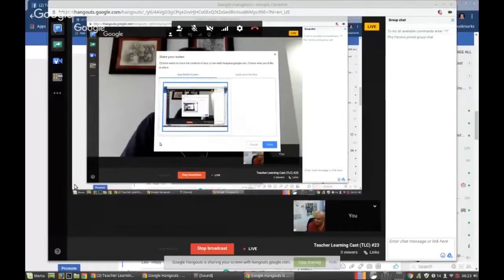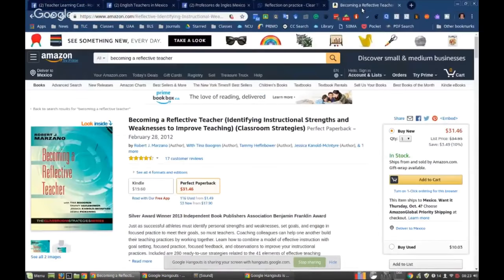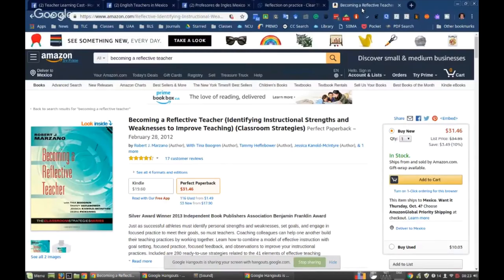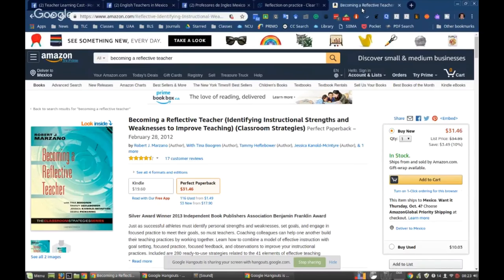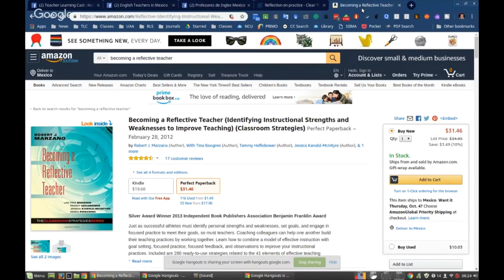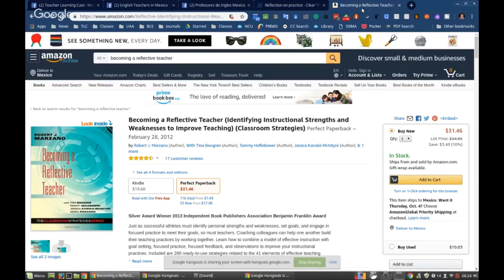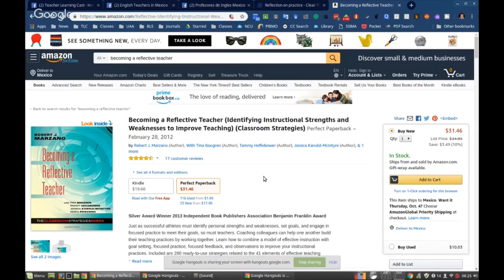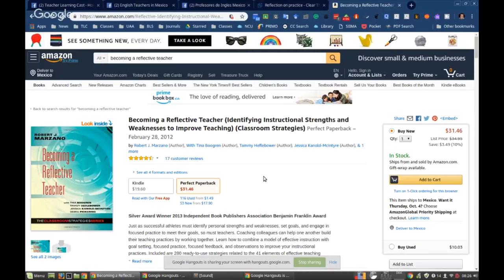Teacher Learning Cast (TLC) #23: Different Models of Teacher Reflection